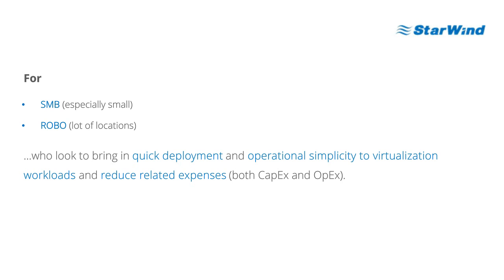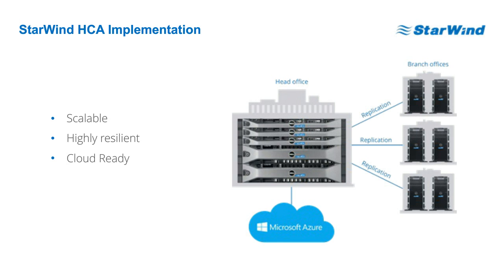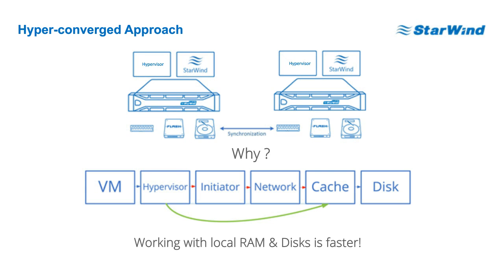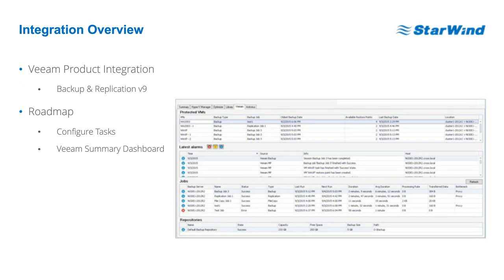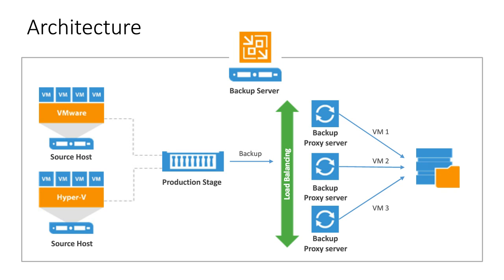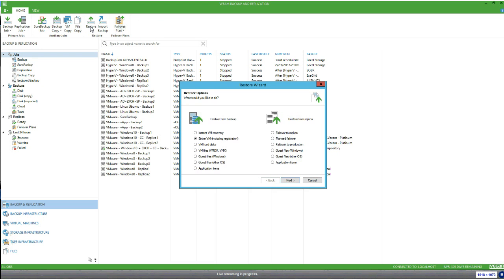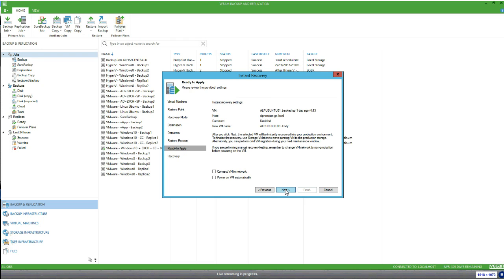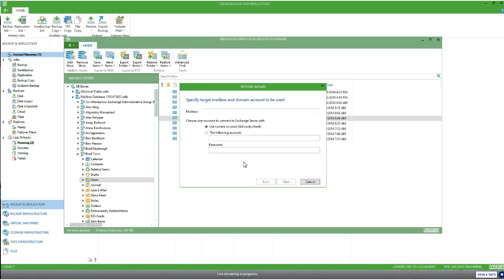Virtualization Deployment Made Simple for ROBO and SMBs with StarWind and Veeam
Learn how to build your IT infrastructure from scratch with the most inexpensive virtualization “building block” – StarWind HyperConverged Appliance complete with Veeam Availability Suite. Learn how you can unify the best-of-breed software and hardware components into a single layer: everything you need wrapped into one neat package covered by single “support umbrella”, so there is no finger-pointing from vendor to vendor in a support case. Watch the record of the webinar and learn how Veeam helps you maintain Availability and remain Always-On, and how you can enjoy high performance and fault-tolerance with StarWind HCA without breaking the bank.